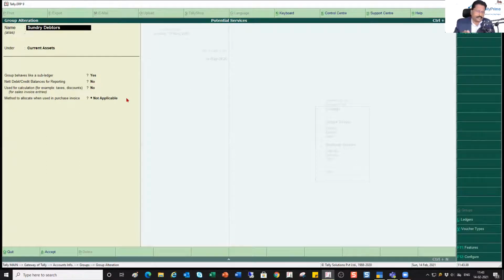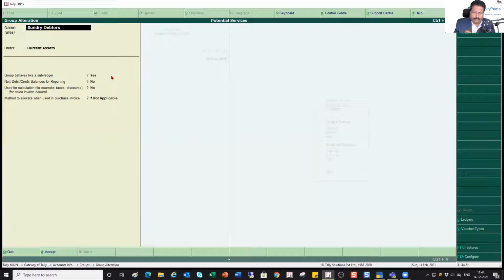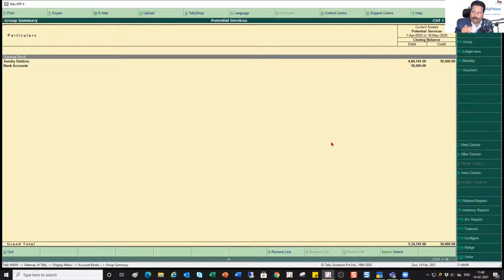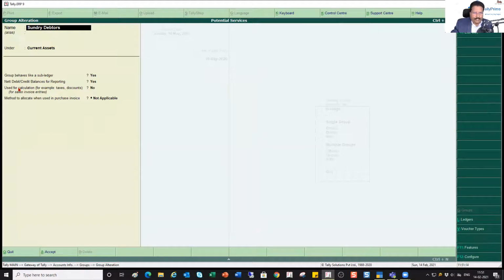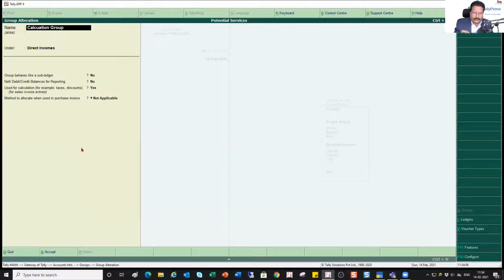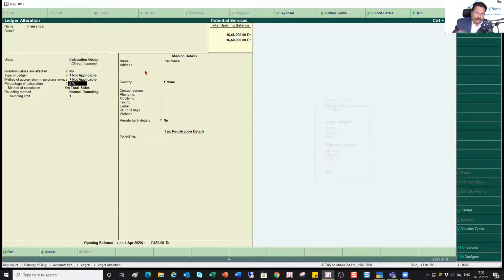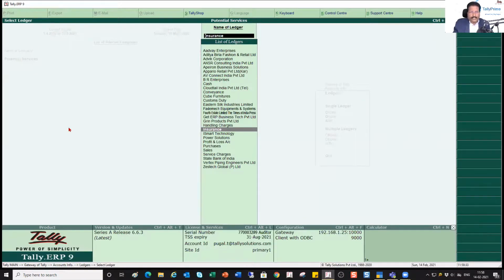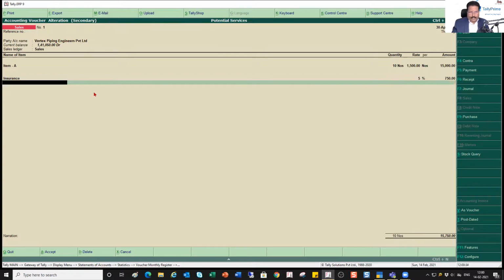Magic of Tally - Group Creation Part - 2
In this session we will learn and understand Group creation additional options of ‘Net Debit/Credit Balances for Reporting ‘ with use case and also we will understand the usage of option ‘Used for calculation’ user defined group and its use cases which can be leveraged by the companies to meet their operational efficiencies.